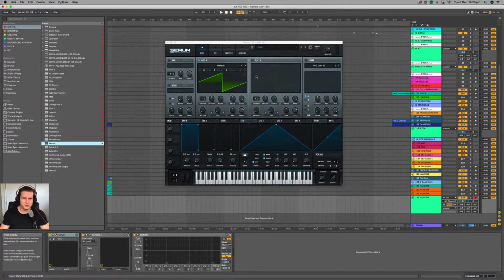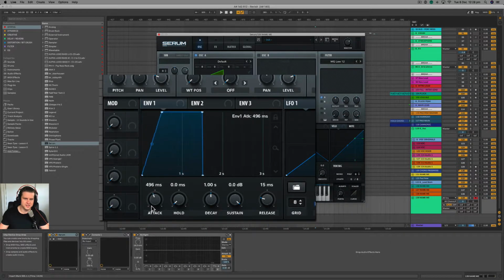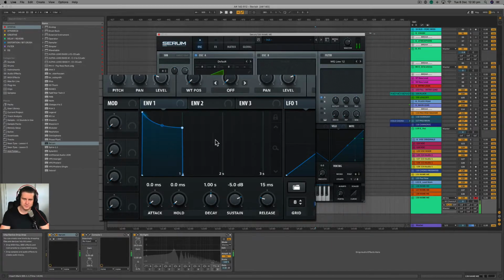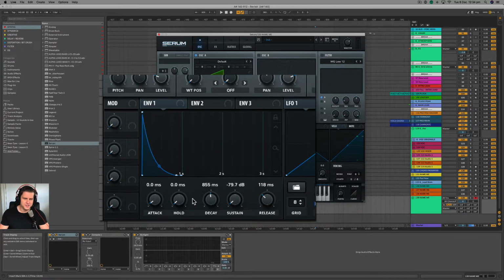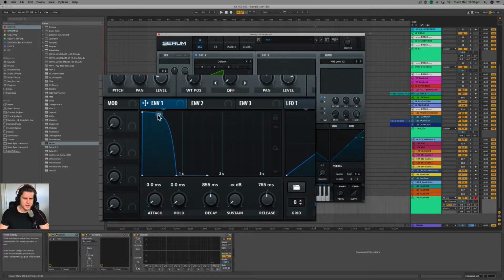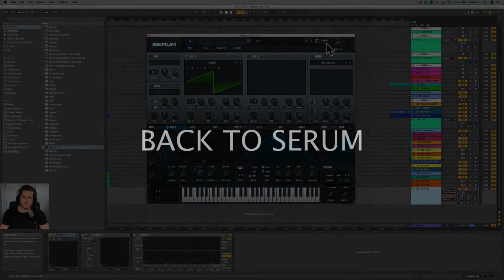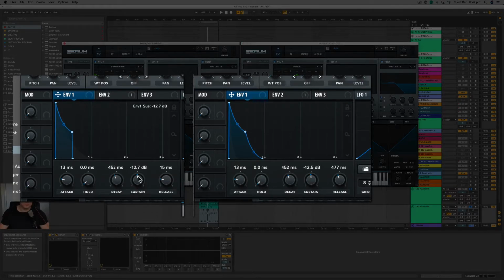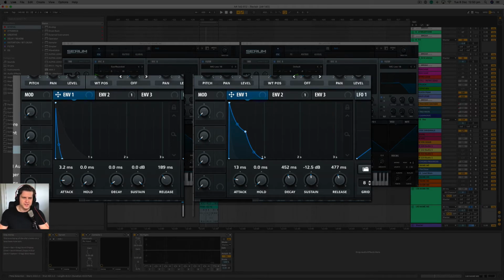The Amplitude Envelope (in Xfer Serum)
In this video we go back to the basics for a full explanation of the amplitude envelope. This is relevant to every synthesizer in, EVER!

Timecodes:
0:00 - Intro
0:46 - The Amplitude Envelope Function
1:26 - The Attack Stage
1:57 - The Decay & Sustain Stage
3:08 - The release Stage
3:56 - The hold Function (Serum Only)
4:40 - Envelope Curves
5:19 - Recursive Modulation
5:56 - Layering with the Amplitude Envelope